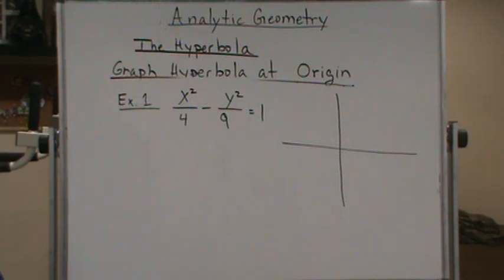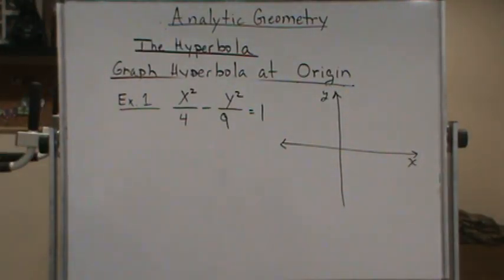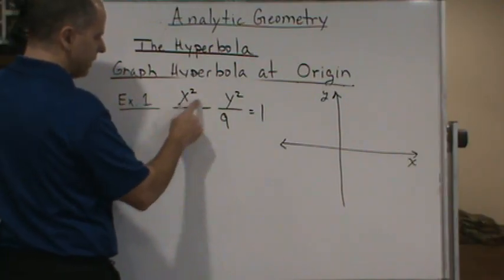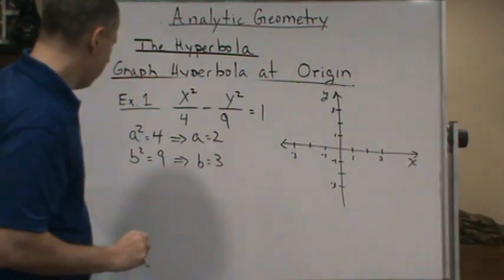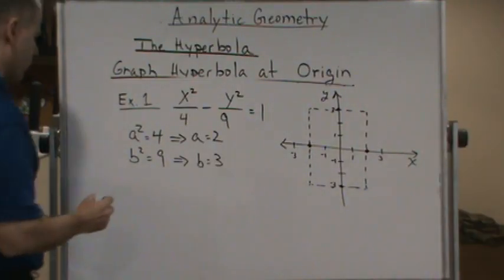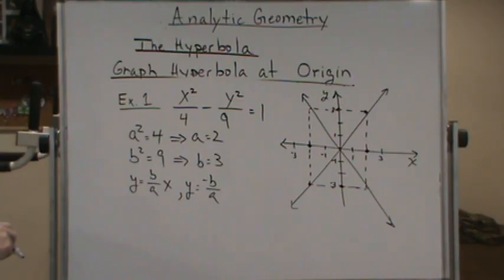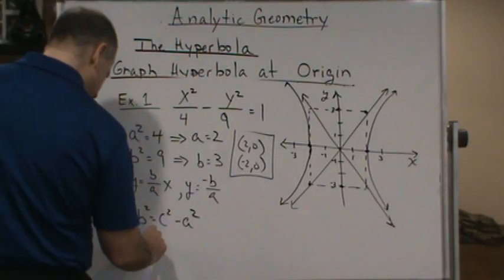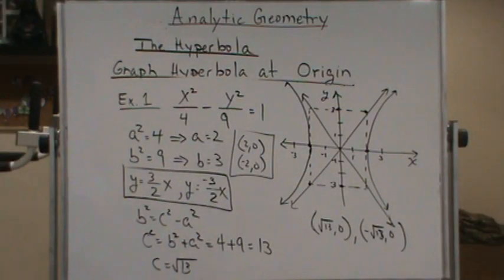MTH122 College Algebra Analytic Geometry Sec 7 2 The Hyperbola Graph Centered at Origin Ex1